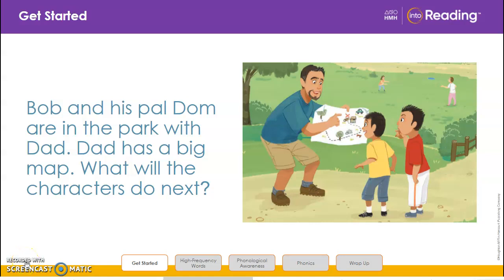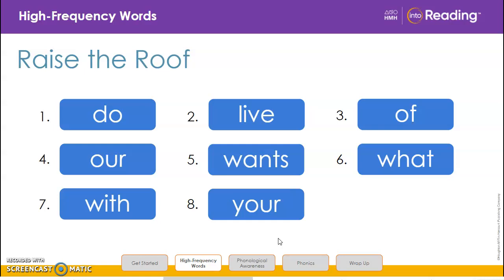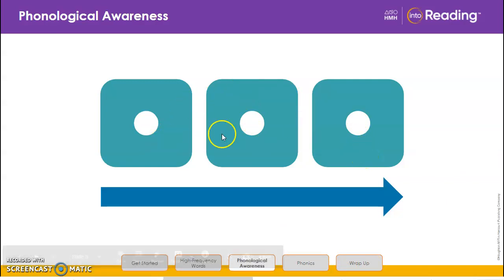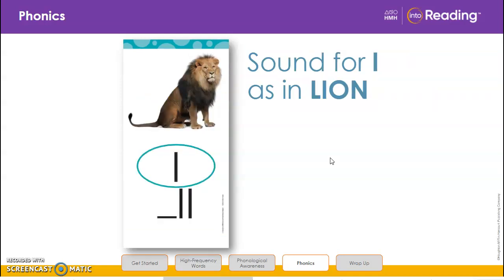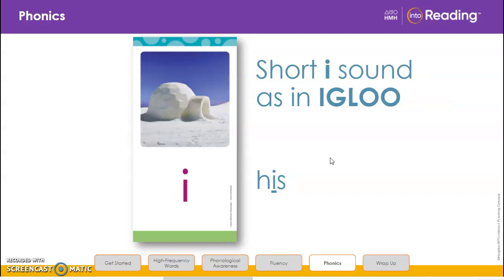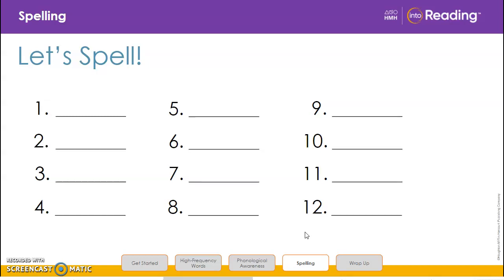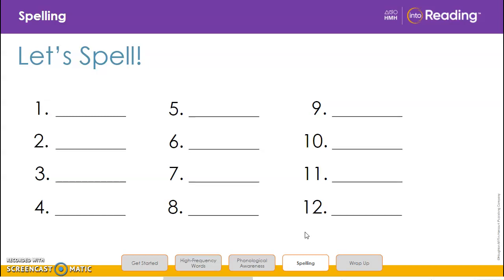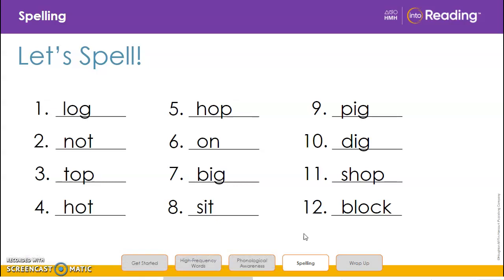Phonics u2 wk2 lesson 8-10